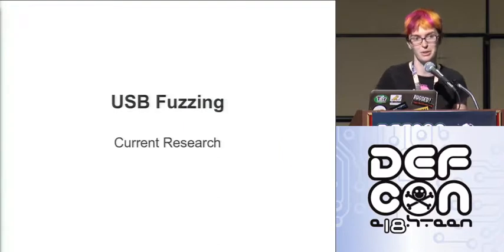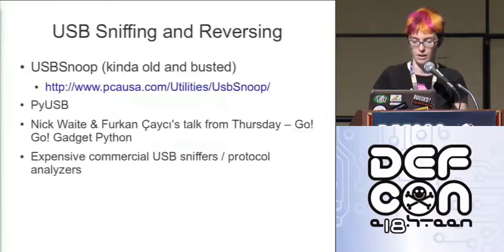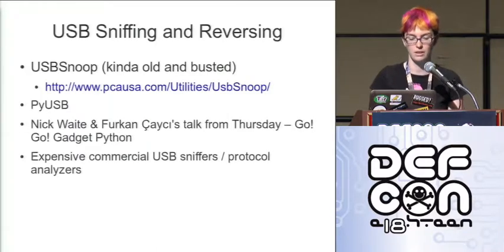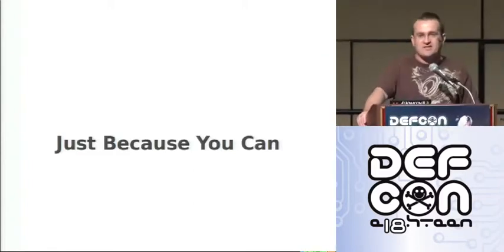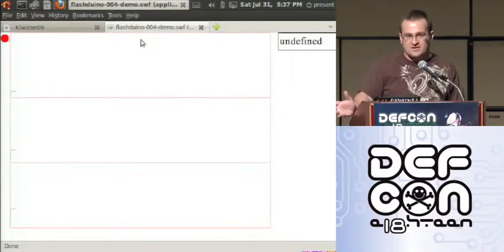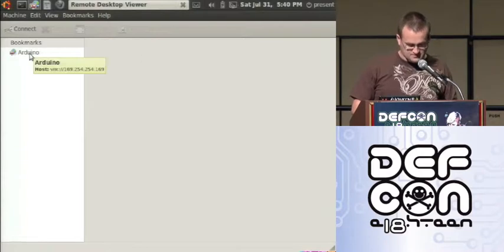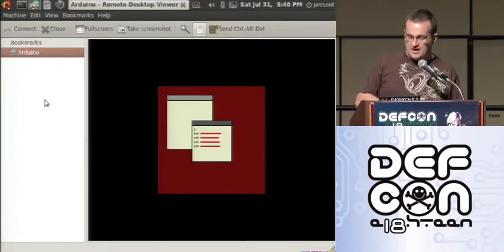DEFCON 18: Adding the Arduino Microcontroller Development Environment to Your Security Toolbox 3/3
Speakers: Leigh Honeywel, Follower

The Arduino microcontroller platform entered the world under the guise of "physical computing" aimed at designers and artists but just like you can use a paint brush to jimmy open a door, you can use the Arduino in your security toolkit too. Attend this talk to learn how the Arduino makes microcontrollers and embedded hardware accessible to hax0rs too. After a quick tour through the Arduino ecosystem we'll move on to offensive uses. You'll learn about the potential for use in re-implementing classic attacks, potential vulnerabilties in the "internet of things" infrastructure, USB driver fuzzing, physical control and perhaps some social engineering as well.